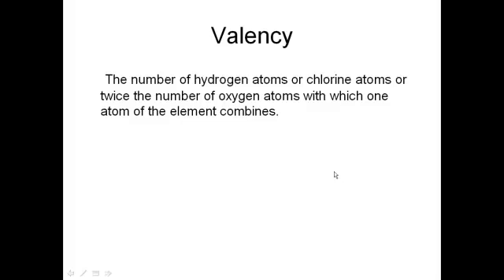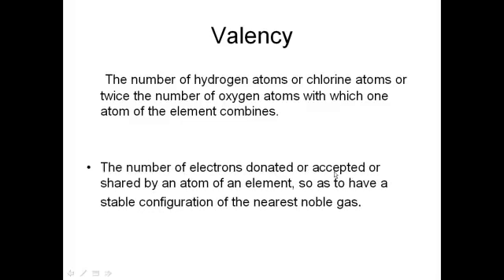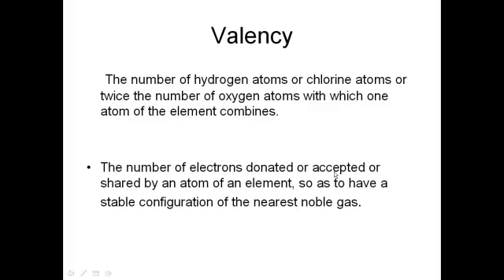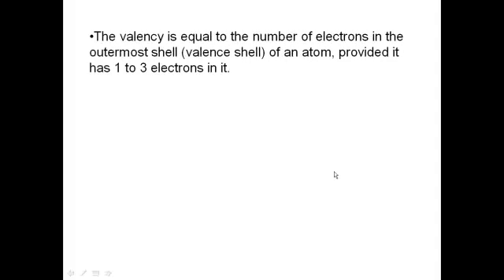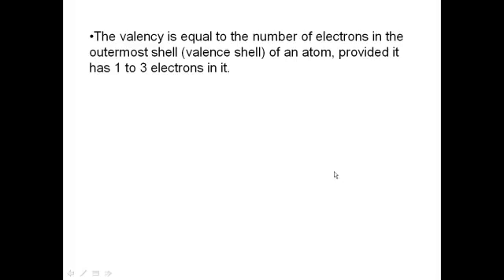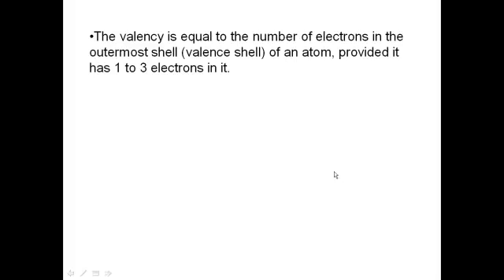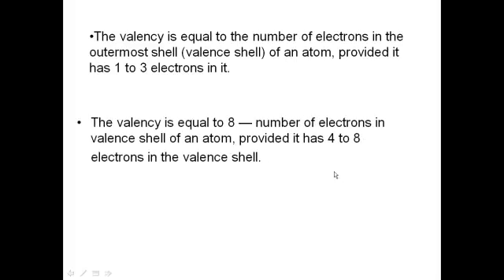Valency of an element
Descrive Valency